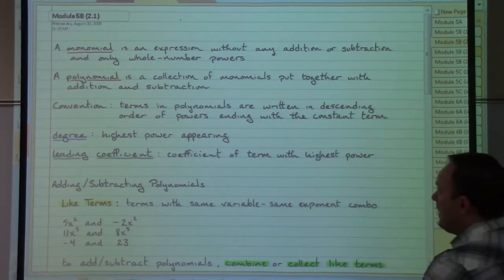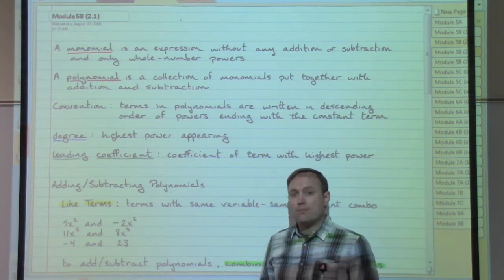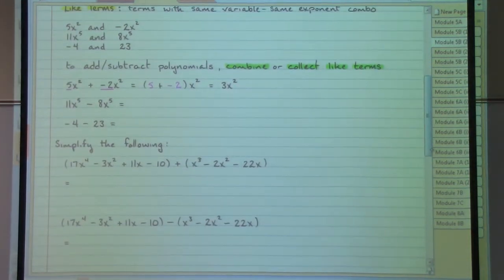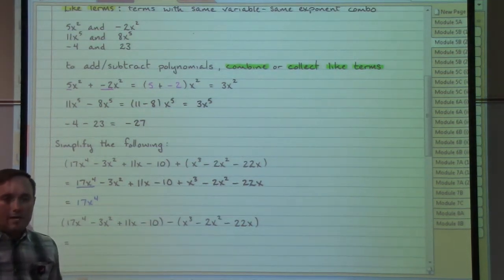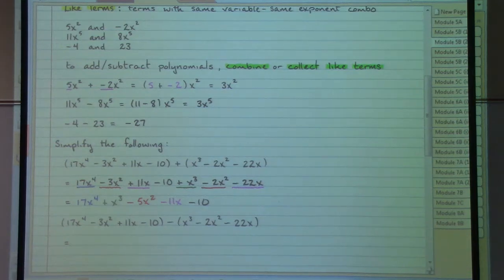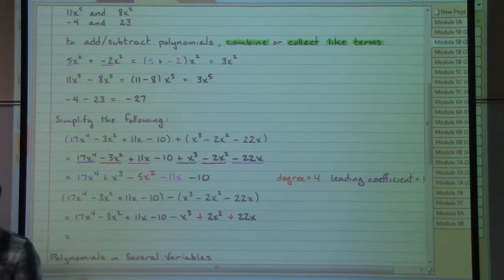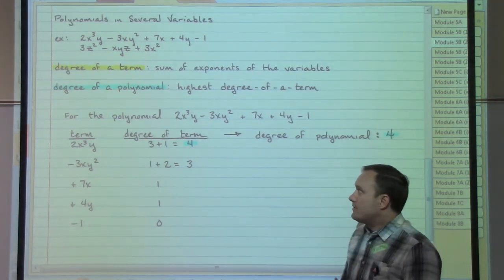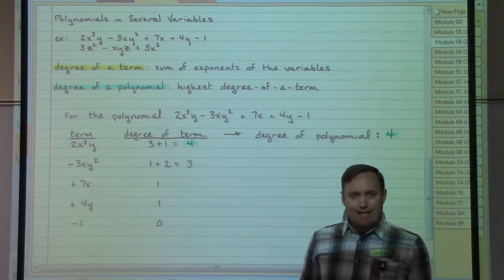Video Notes Module 5B (2.1)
Introduction to Polynomial Expressions: Terminology, Adding and Subtracting